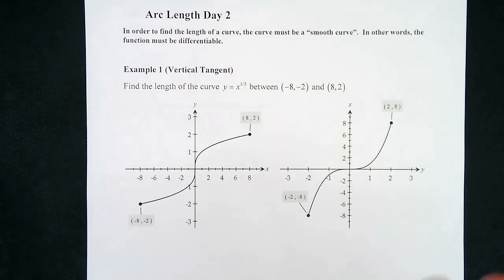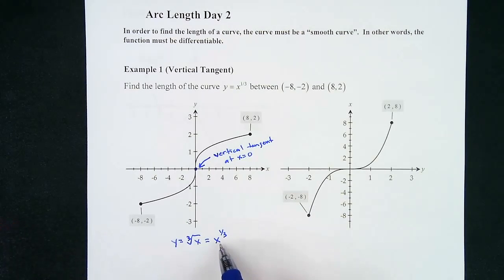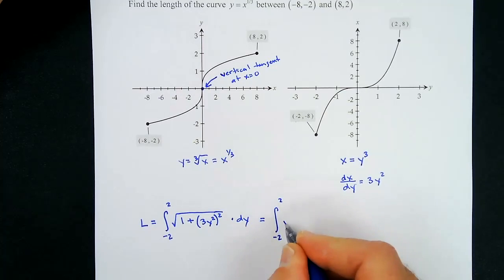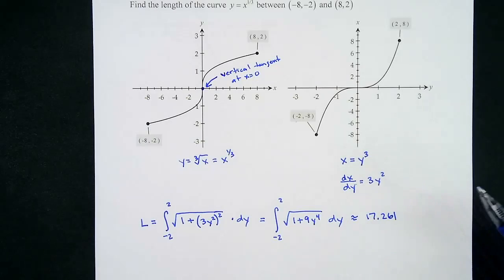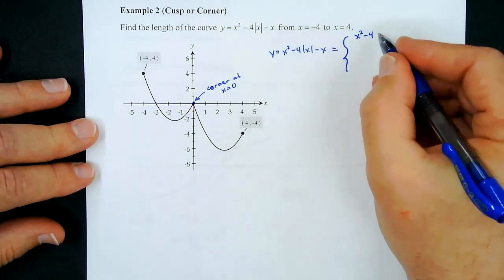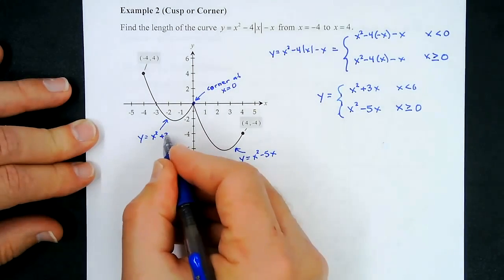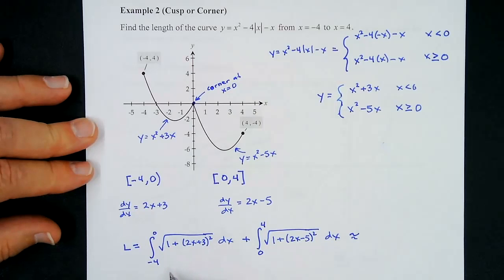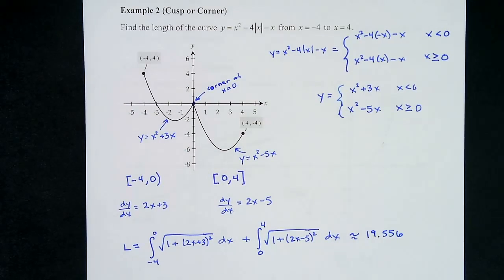Arc Length Day 2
This video is about finding the arc length for curves that are not smooth.